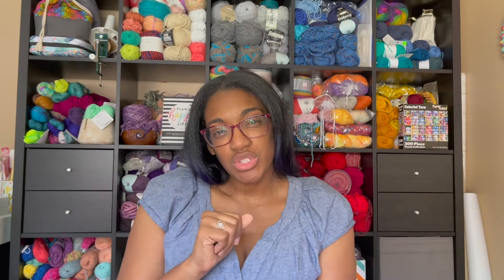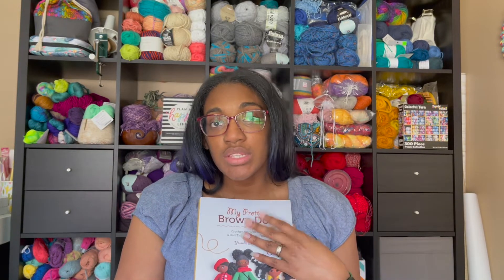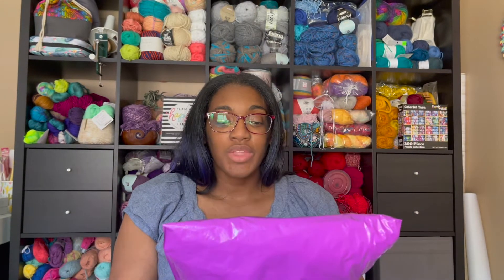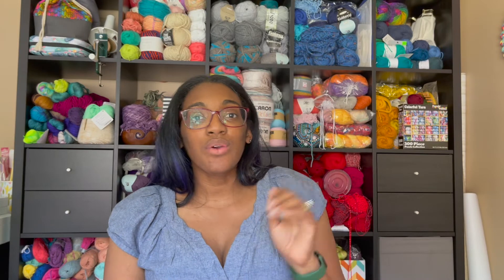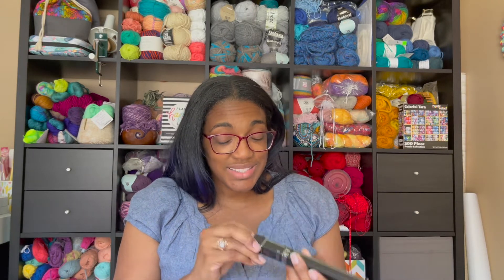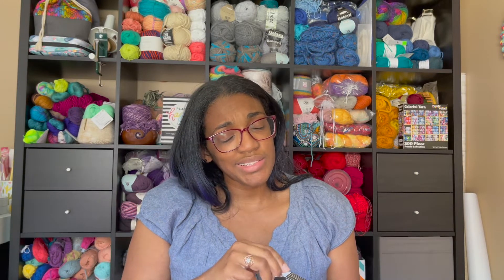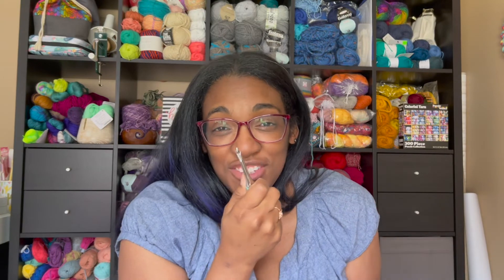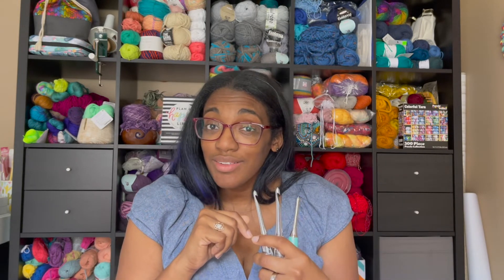Unboxing yarn, hooks and a book with me!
Join Creations by Courtney for the latest unboxing haul of Furls Crochet hooks, The Crochet Cove yarn, and the My Pretty Brown Doll book!

As a fiber artist, we all enjoy yarn shopping, and I want to help you find gorgeous, squishy yarns!

I offer a brief book flip through of My Pretty Brown Doll, which is a great way to learn how to make crochet dolls for beginners. No detail is left out!

If you love ergonomic hooks, then the new Furls Crochet